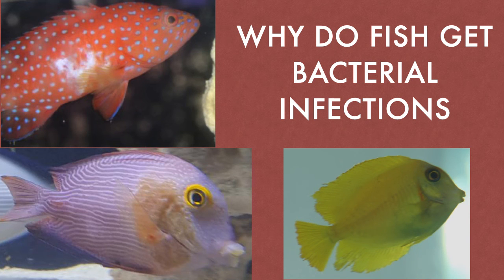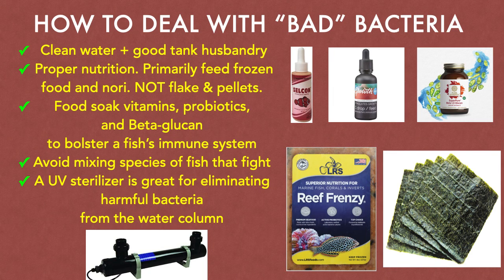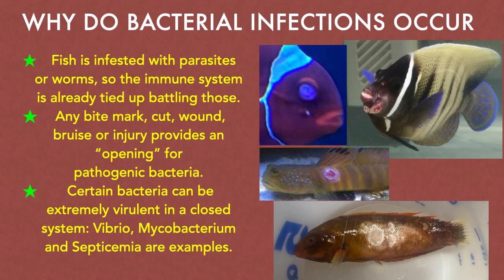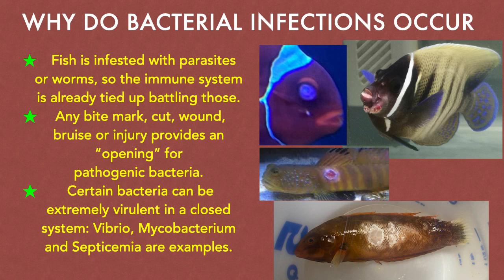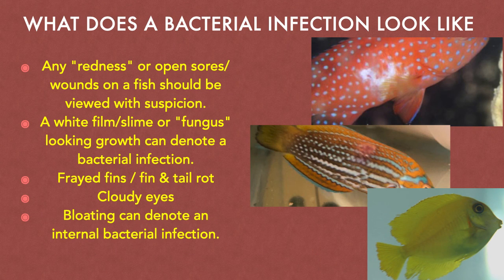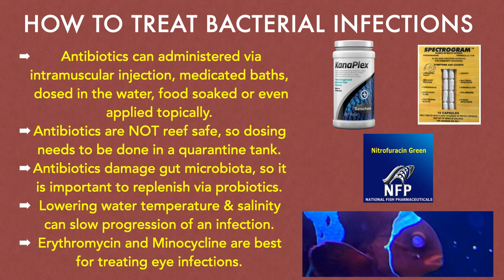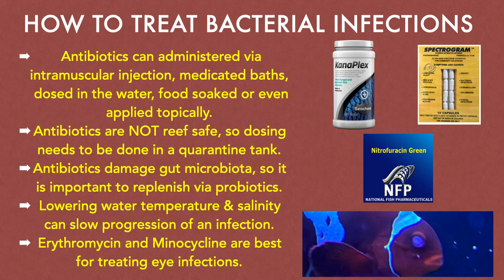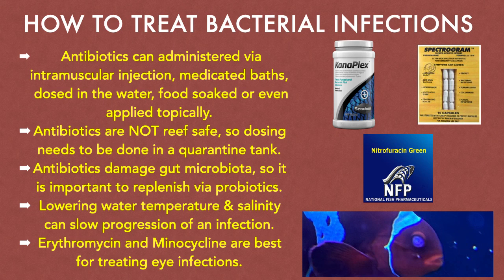Why do fish get bacterial infections?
Get help! Humblefish Fish Disease Forum